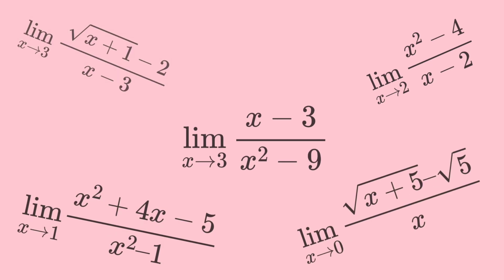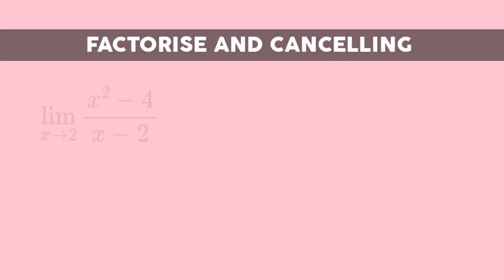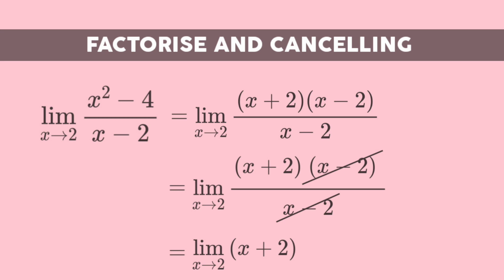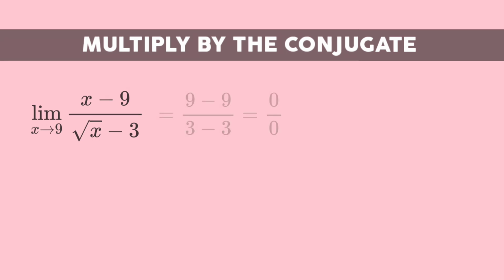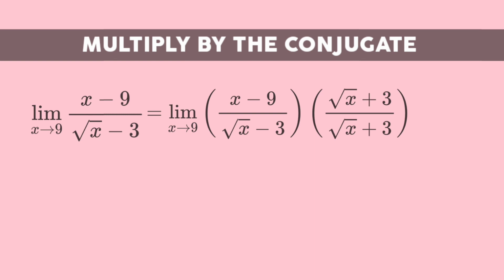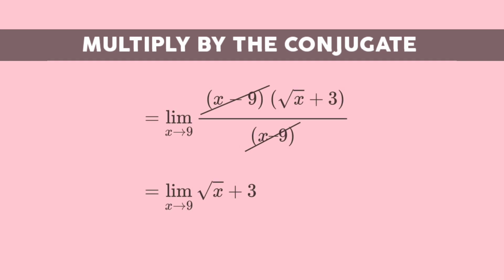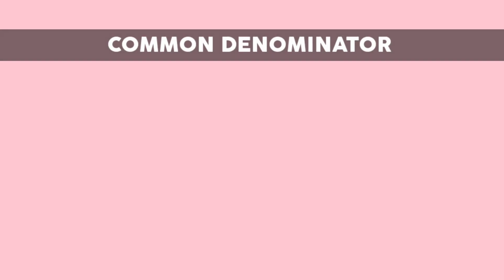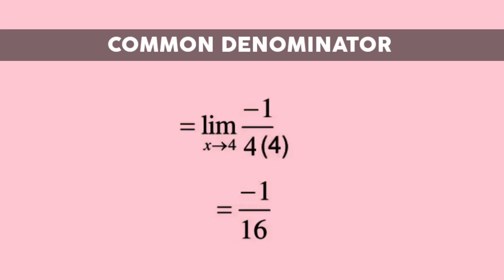Maths4KMPk_S2T9_GROUP1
Kelas Tutoran : S2T9

Pensyarah Tuto : Nurliyana binti Rohaizad

Nama Ahli Kumpulan :

1. Muhammad Nabil Zafri bin Azhari
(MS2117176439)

2. Muhammad Harith Fitri bin Shahibull
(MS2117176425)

3. Nur Fazrina binti Samsuri
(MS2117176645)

4. Nurul Athirah binti Mohd Shahril
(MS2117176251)